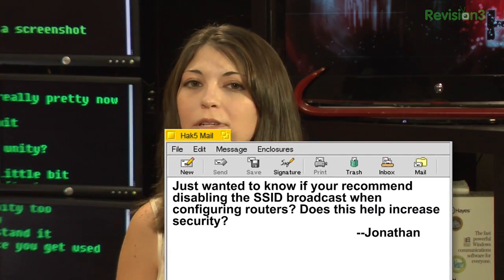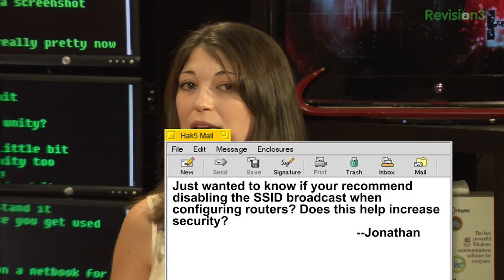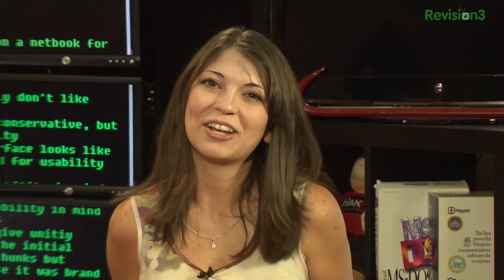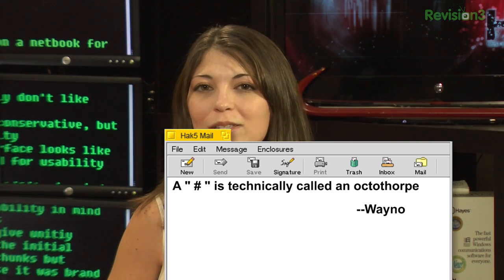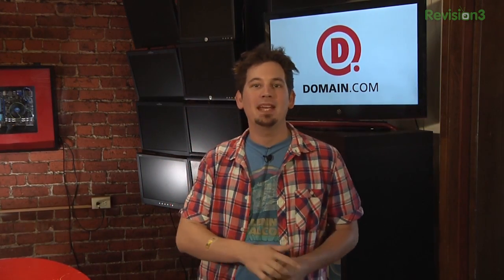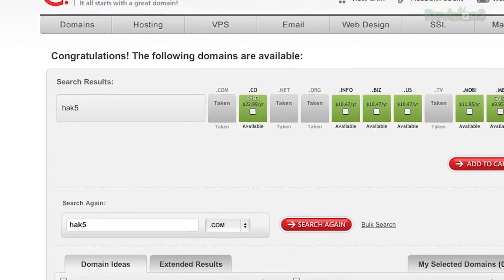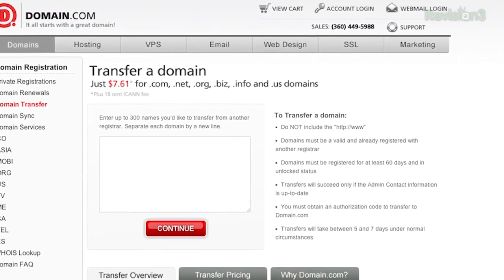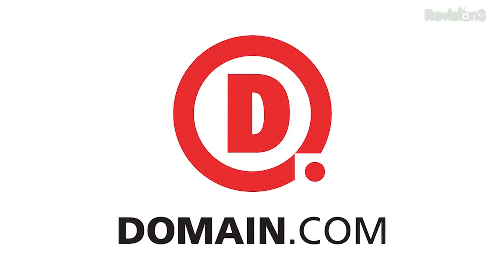Hak5 - PPTP VPNs, SSID broadcasts and what the F* is an Octothrope?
Hak5 -- Cyber Security Education, Inspiration, News & Community since 2005:
This time on the show, Raphael Mudge chats about Armitage -- the GUI front-end to Metasploit. Plus, Nerdcore sensation Dual Core is making the lives of forensics investigators much more difficult. Plus PPTP VPNs, SSID broadcasting and what the F* is an Octothrope? All that and more, this time on Hak5.